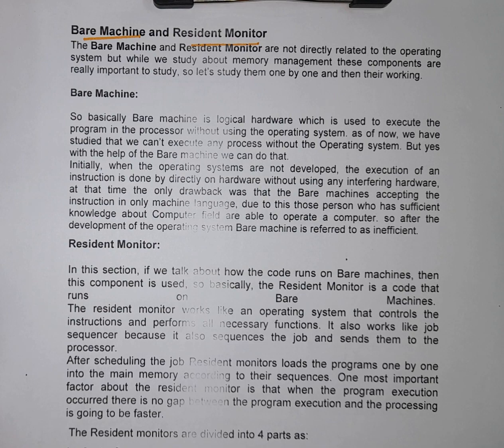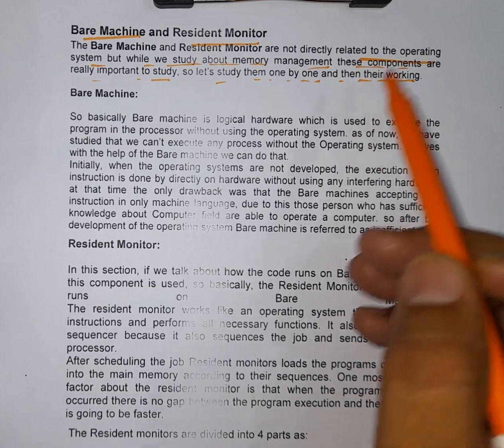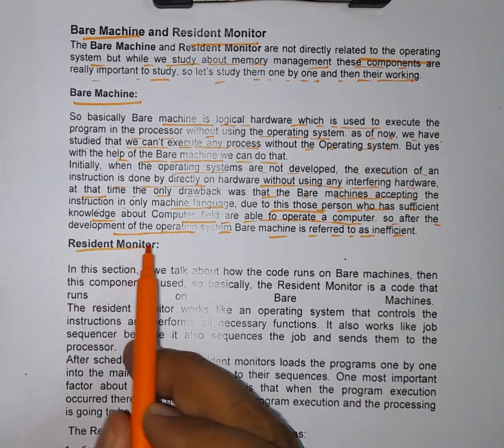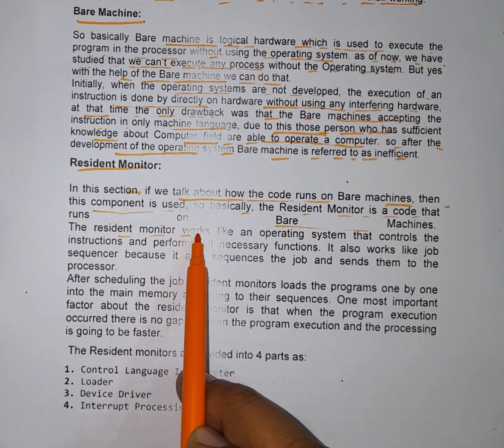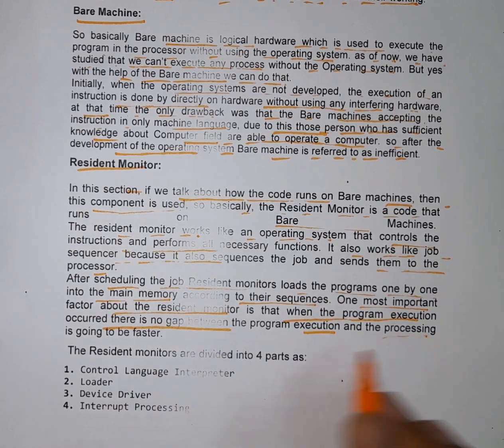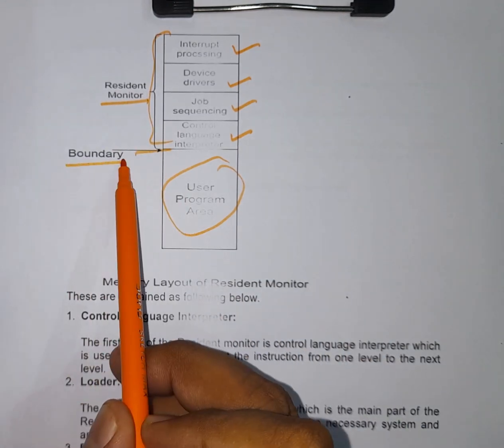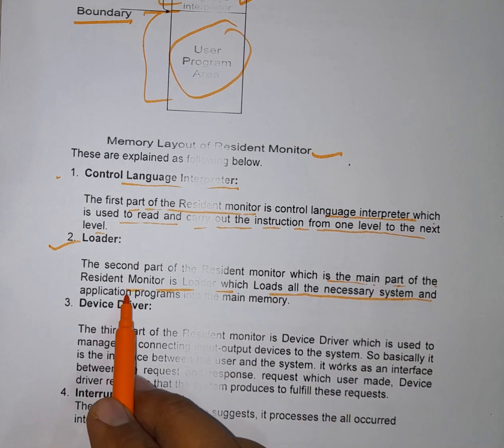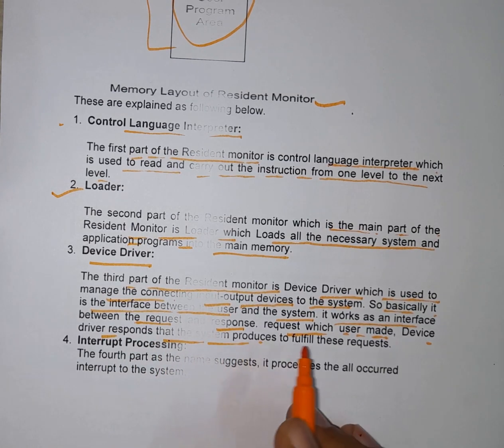L22: Bare machine and resident machine in memory management in operating System